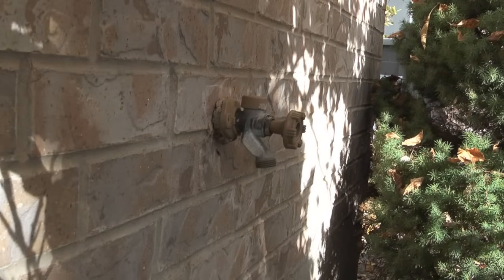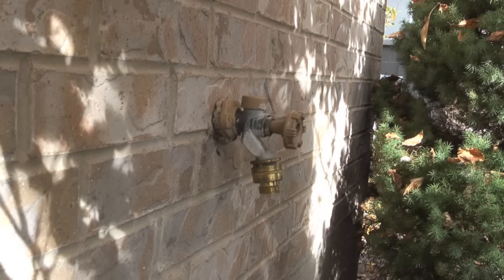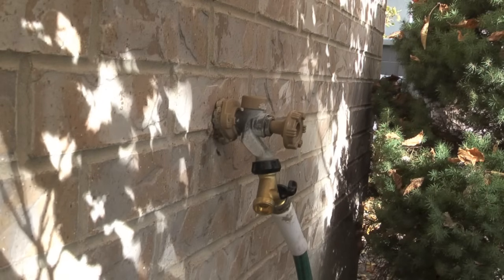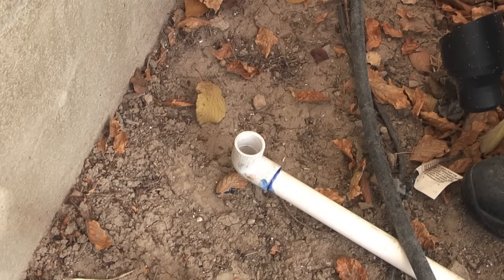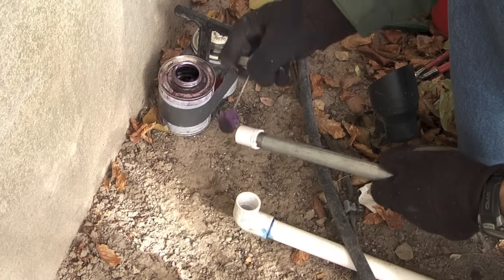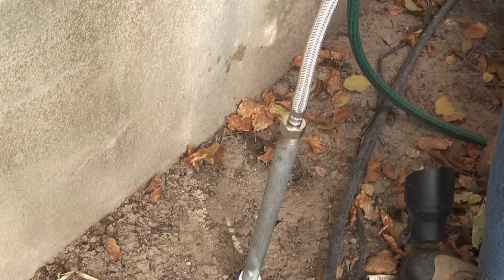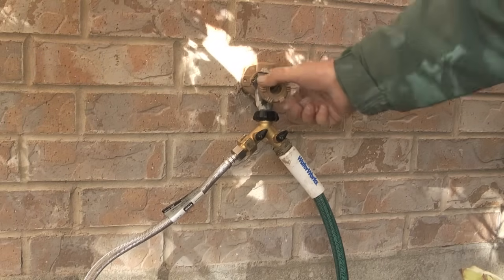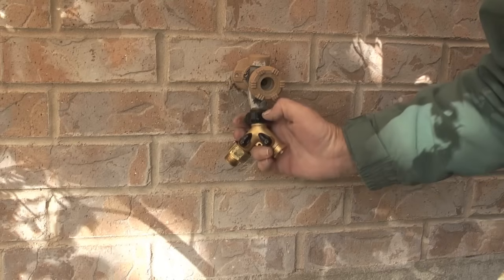How To Connect A PVC Pipe To An Outdoor Tap/Faucet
Step by step instructions for connecting a PVC pipe to an outdoor tap.

I see this type of connection a lot in my business. Homeowners want to connect a line with constant pressure to a greenhouse, garden spot, or lawn area. Video covers how to make this type of connection.

Links to items mentioned in the video:

3/4” Brass Hose Wye
3/4” FHT (Female Hose Thread) x 1/2” MIPT (Male Iron Pipe Thread) Brass Adapter
3/4” x 1/2” PVC Threaded Bushing SxT (Slip x Thread)
1/2” x 12” Galvanized Nipple
1/2” Braided IPS Braided Flex Line
3/4” x 3/4” x 1/2” PVC SCH40 Tee SxSxT

On a connection of this type make sure the tap has some type of backflow prevention to keep water from being able to enter the home.